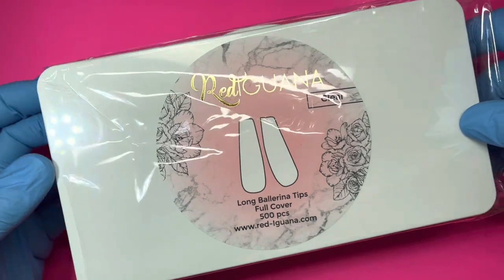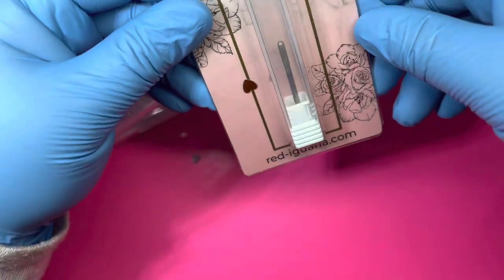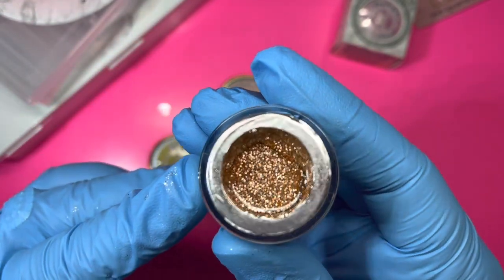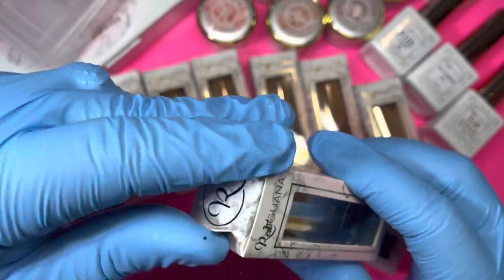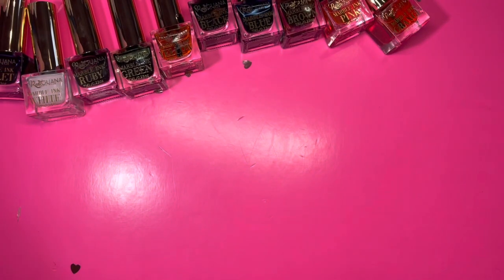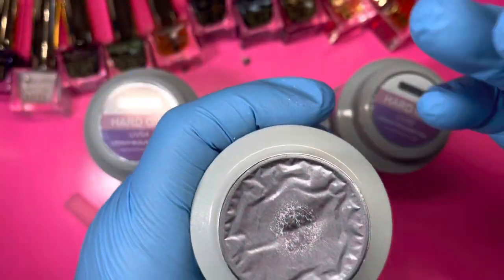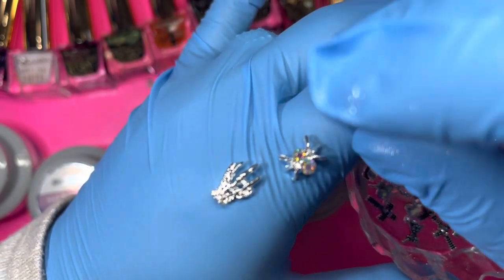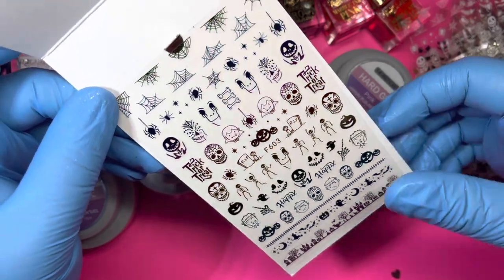Red Iguana & Amazon Nail Supply Haul ✨💅🏽💕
Amazon- 15 Sheets Halloween Nail Art Stickers Decals EBANKU 3D Laser Self-Adhesive Pumpkin Witch Skeleton Nail Decals Halloween Gold and Silver Colorful DIY Nail Decoration Designs

Morovan Builder Gel Nail Kit - 6 Colors UV Gel Builder for Nail Extension Clear White Hard Gel Set with Gel Nail Forms Brush for Beginners DIY Nail Art Supplies

IBD LED/UV Gels Builder Gel Clear, 2 oz

50 Pieces Halloween Nail Charms...

Happy Shopping!!

💅🏽Amazon Storefront